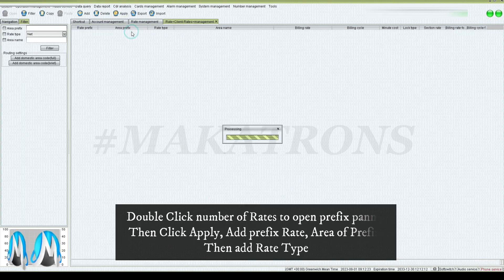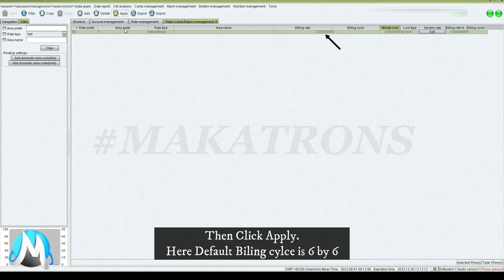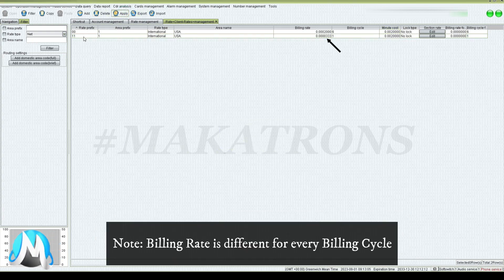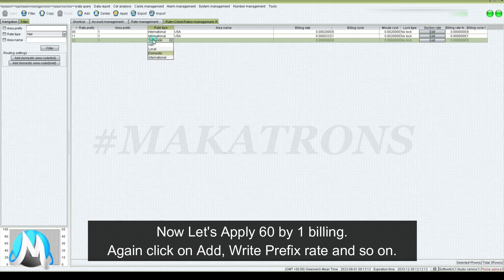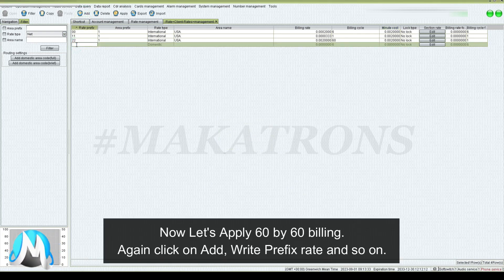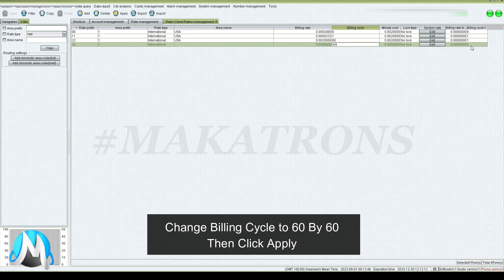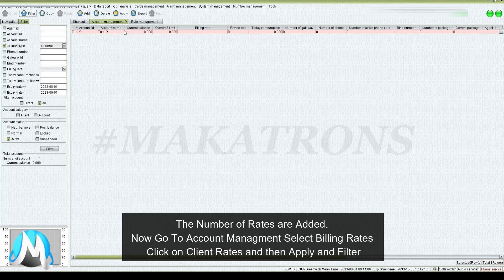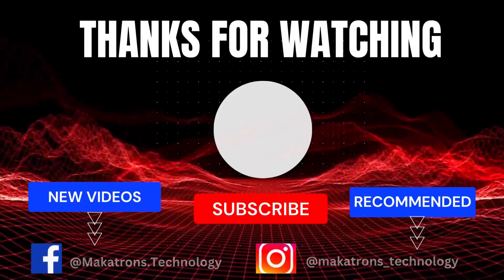Step 2: How To Add and Apply Rates on Specific destination For Client in VOS 3000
* Step-by-step guide to setting up Vos3000
* Configuring IP settings, SIP accounts, and extensions
* Setting up call routing and forwarding rules

Basic Features:

* Making and receiving calls
* Call holding, transferring, and recording
* Managing voicemail and call forwarding

Advanced Features:

* Configuring IVR and auto-attendants
* Setting up call centers and agent groups
* Implementing call monitoring and recording

Troubleshooting and Maintenance:

* Backing up and restoring Vos3000 configurations
* Updating firmware and maintaining system health

"Before we dive into today's video, I want to quickly mention a disclaimer. We don't own the product we're about to discuss. Instead, we're here to provide tutorials and training on this software. It's made available to us through official partners of vos300 on a rental basis.

xmt=AQGzDaP7mLimz1Jng6xqgrGe5vj0kDDs5Lgo5mibjO-GbH4